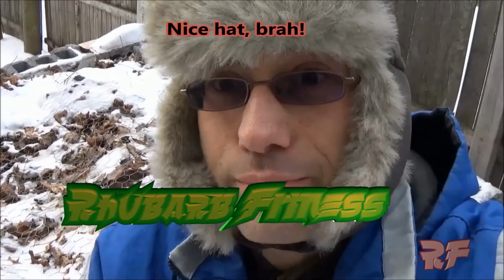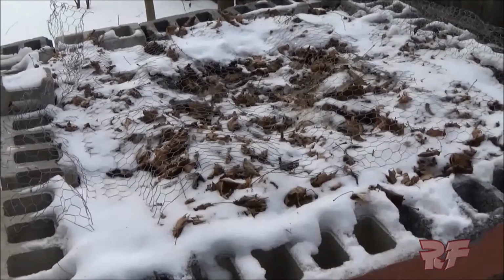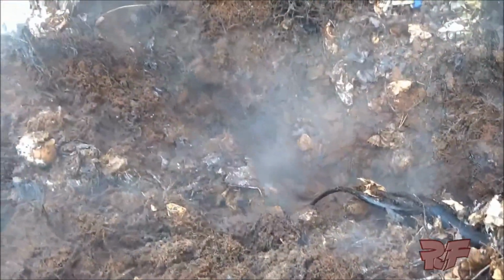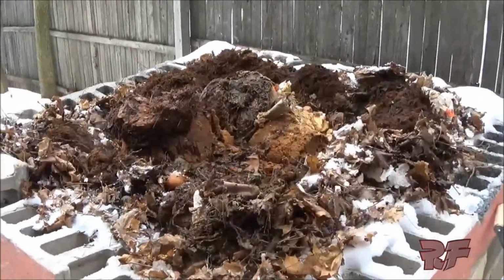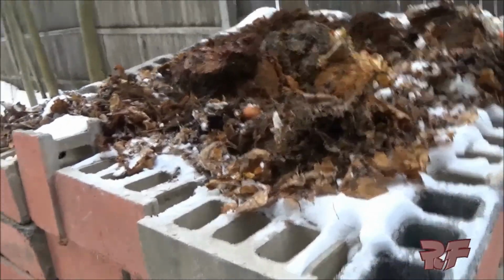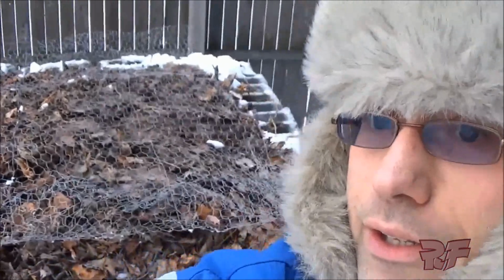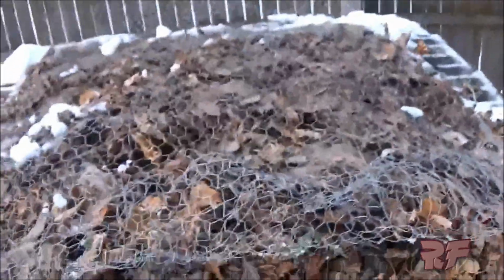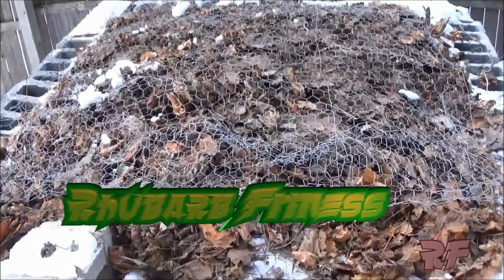Amazing Hot Compost in March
This amazing compost pile is smoking hot and cooking through nitrogens and carbons like George Burns smoking through pipes.  The best part is that this hot compost is active, alive, and scorching hot during the cold cold subzero Michigan winter.  It survived the toughest parts of the winter and now in early March, its smoke is Marching on.

"Grow Bananas," the audio played at the beginning and end of this video is my own original work.   All video is my original work.